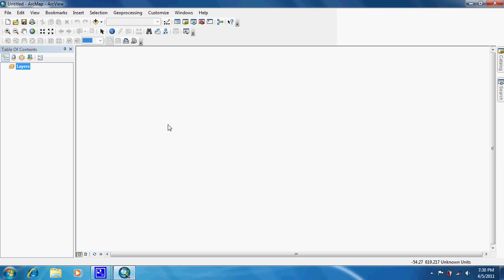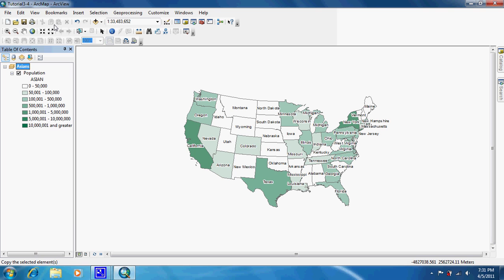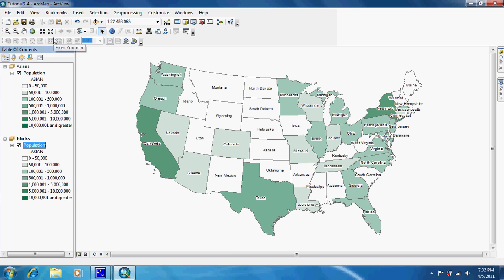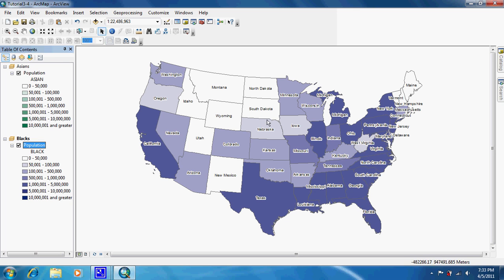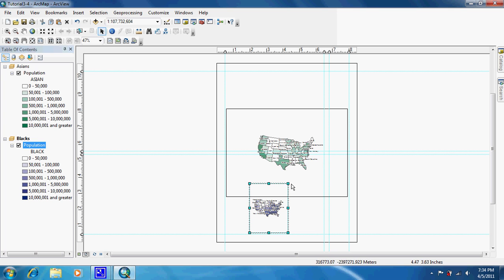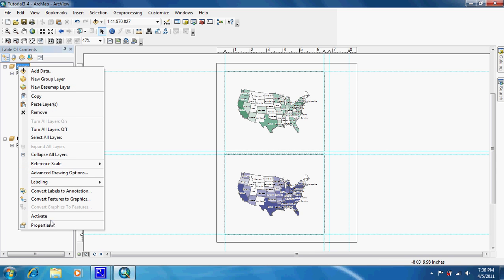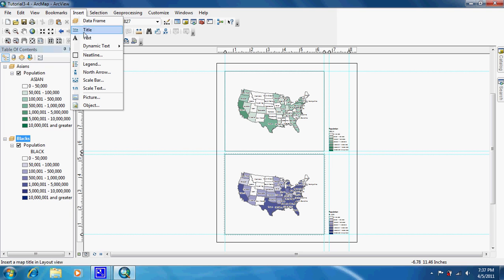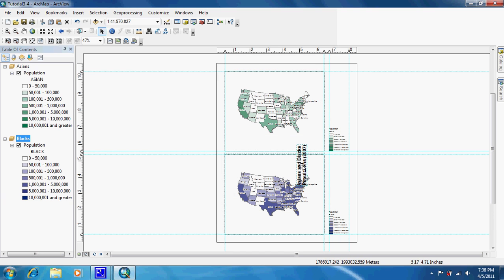Book 1: Tutorial 3-4 Multiple Maps